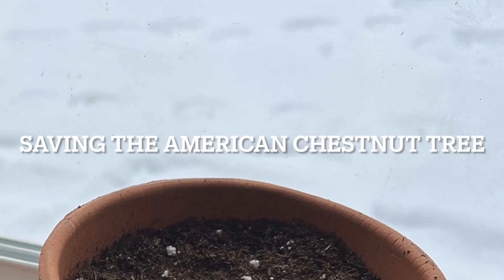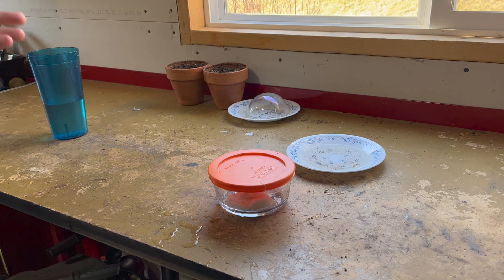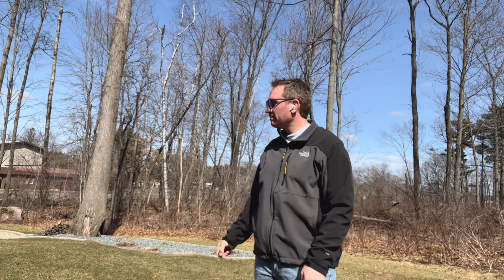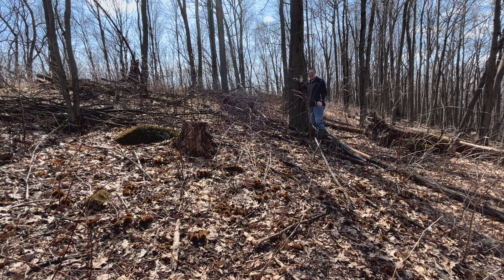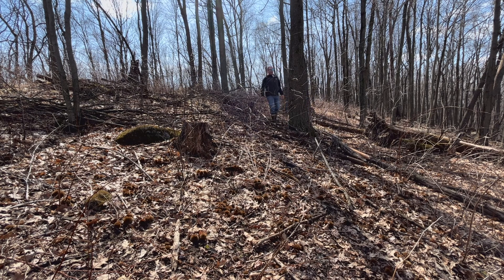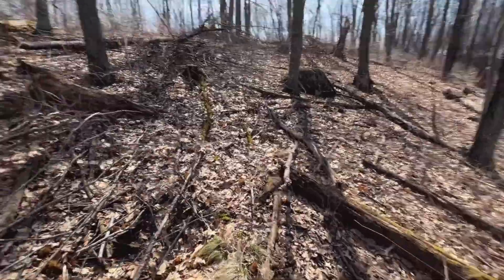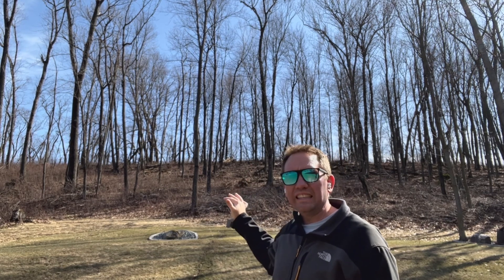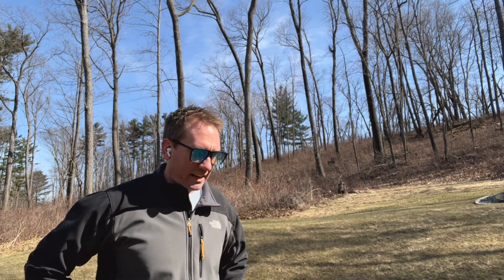Trying to Save the American Chestnut Tree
Update on my efforts to get American Chestnuts to germinate.  I also search for additional American Chestnut trees on my property.